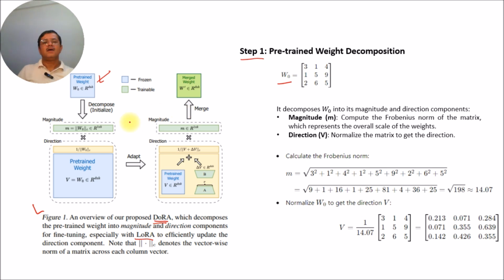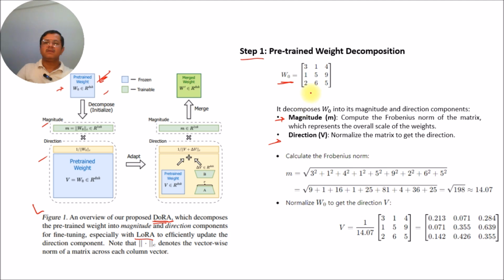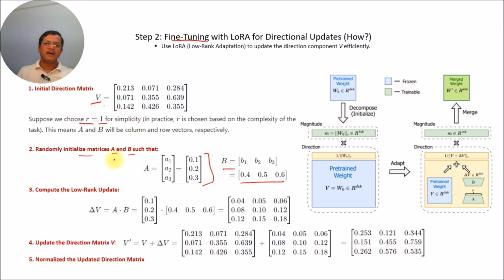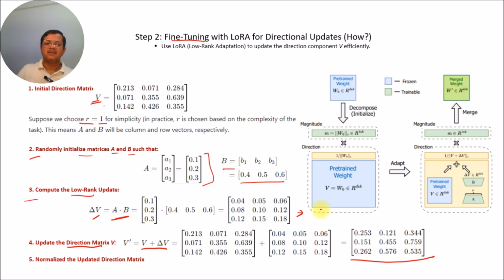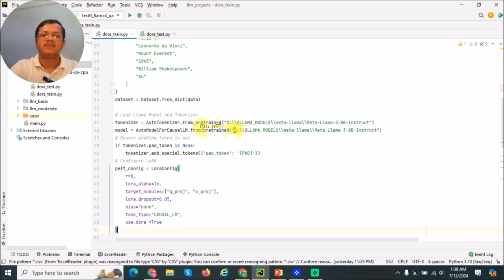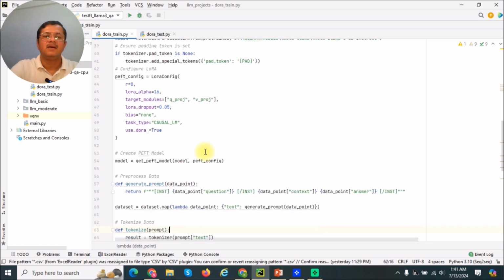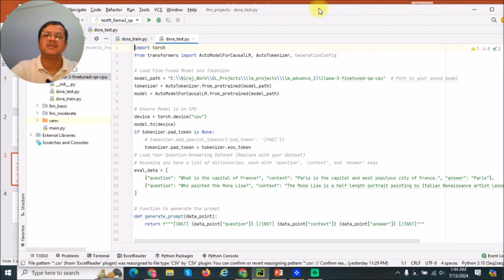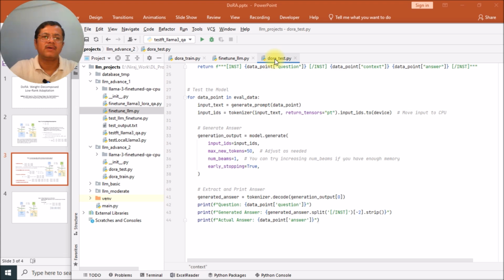D0RA: Weight-Decomposed Low-Rank Adaptation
Contains.
1. DORA Finetuning Step-by-Step
2. Code walkthrough Dora Finetuning